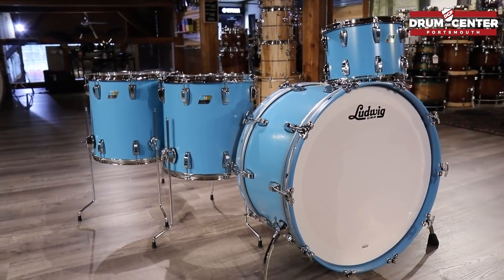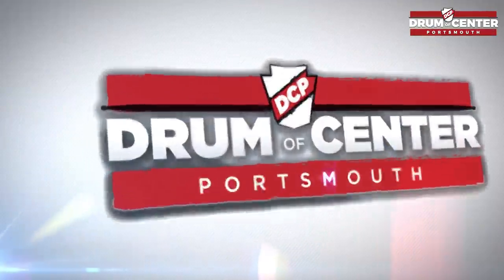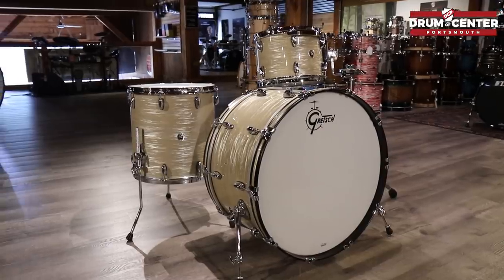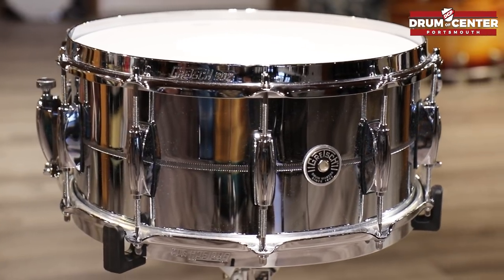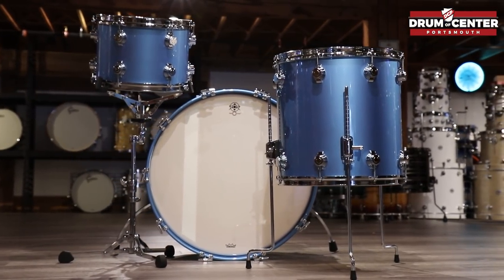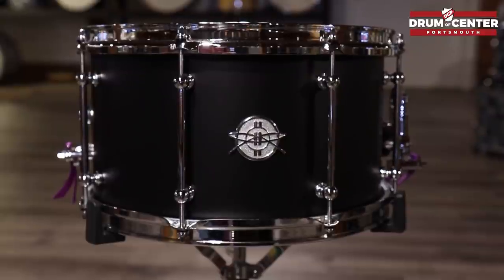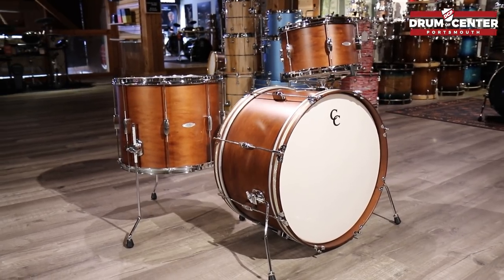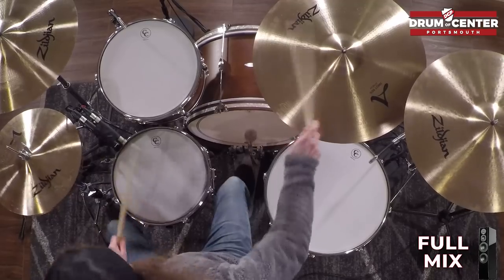Big Drums Showcase - 5 Sets Compared!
Five HUGE sounding drum sets from Ludwig, Gretsch, C&C, George Way and PDP!

Links to buy the kits -

Ludwig Classic Maple 4pc Bonham Drum Set Heritage Blue

George Way Aristocrat Studio Drum Set 24/13/16 - Million Dollar Baby Blue

Dunnett Classic Titanium Snare Drum 14x8 - Matte Black w/ Chrome Hardware

C&C Player Date II 3pc Bonzo Drum Kit Aged Maple

PDP Classic 3pc Drum Set w/24 Bass Drum - Walnut/Natural Hoop

Links to buy the cymbals -

Zildjian A Sweet Set Cymbal Pack - DCP Exclusive!